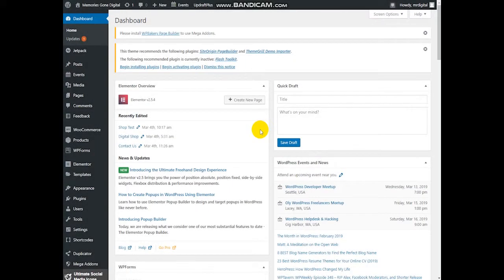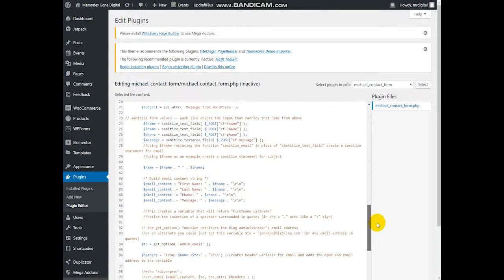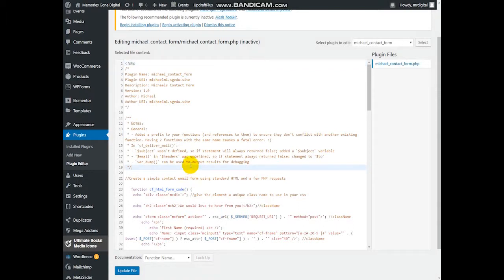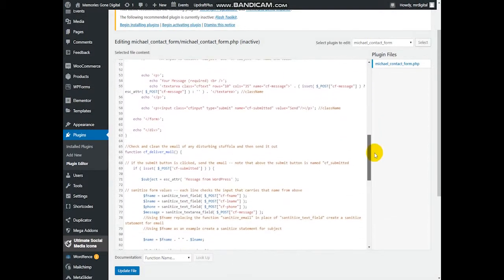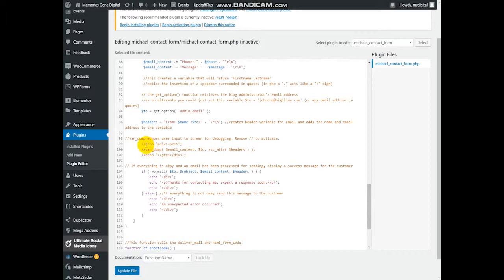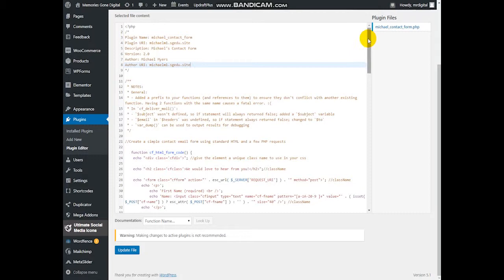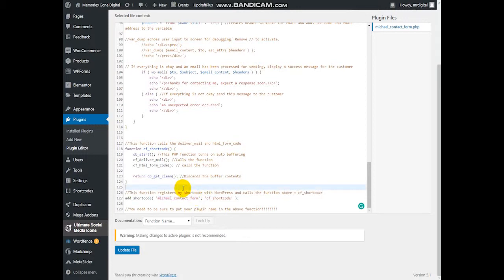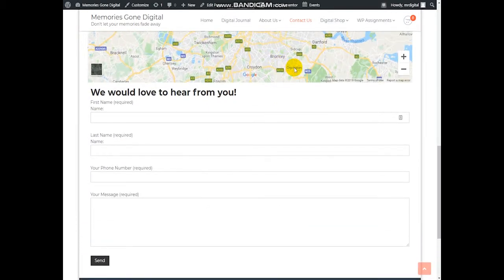Plugin Code Replacement Tutorial